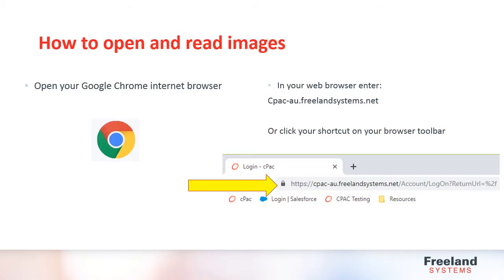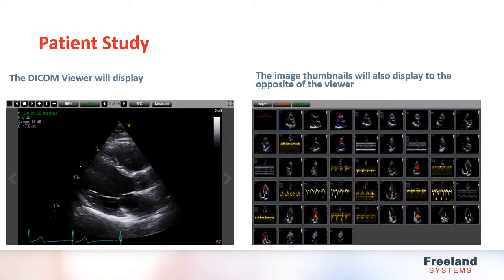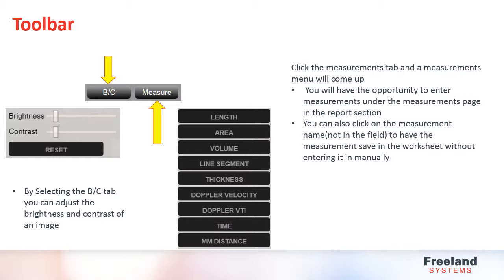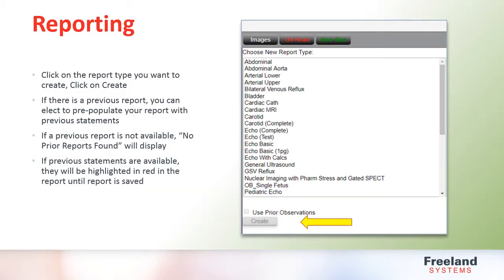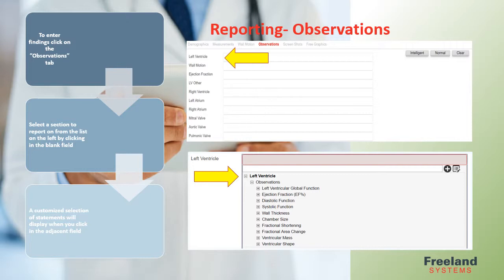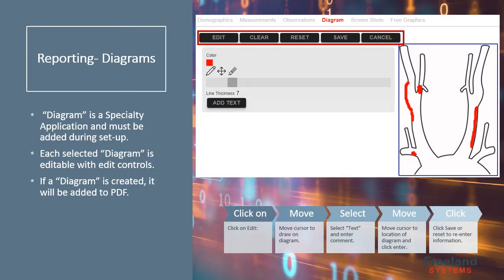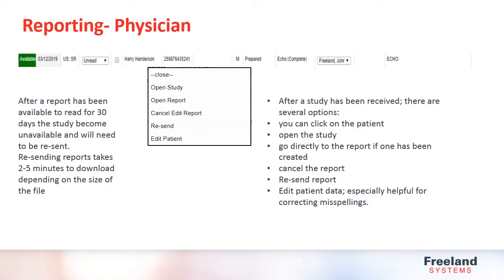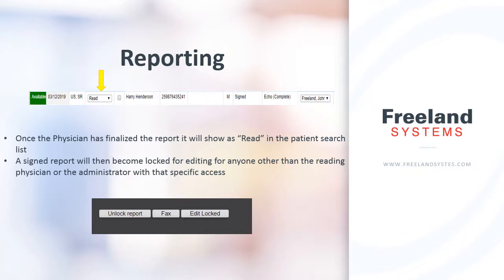cPac au short demo PP v3 with audio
Quick Start Guide cPac